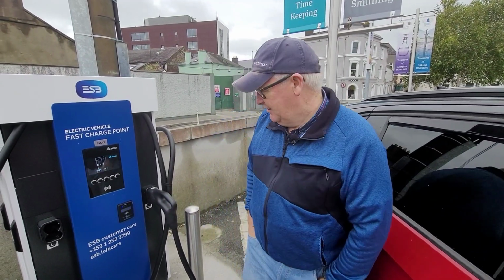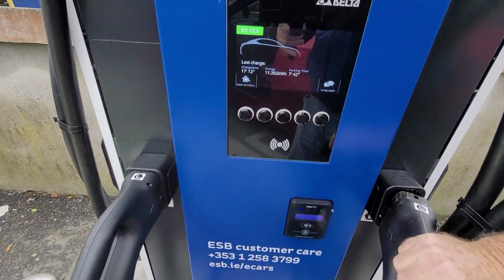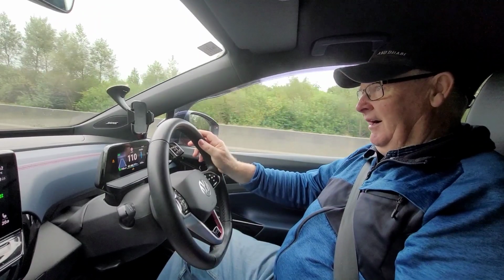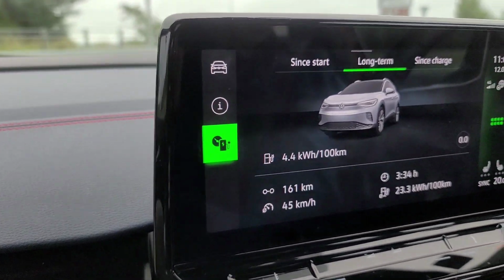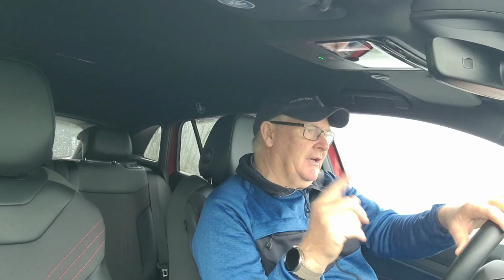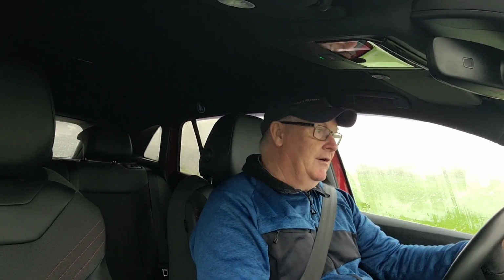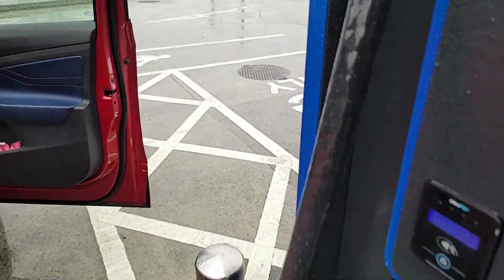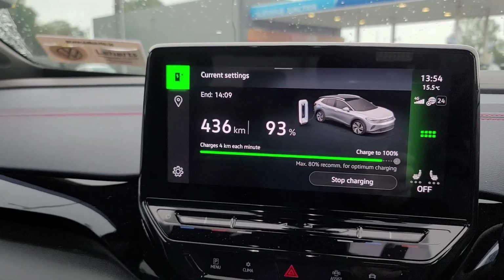EV Chargers in Ireland are they up to Scratch??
Hi Folks
Welcome to another video.
I became an EV Owner 12 months
and I've done most of my charging at home.
However I've on occasion used public chargers and in this video I hope to give you a clearer picture on just how good is the public charging network in Ireland.